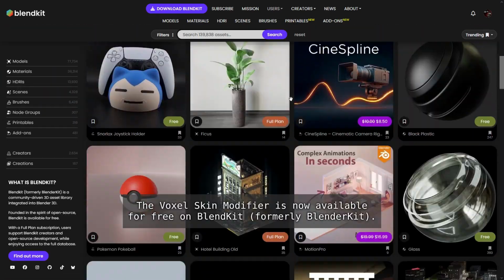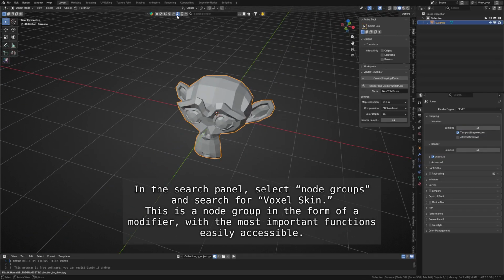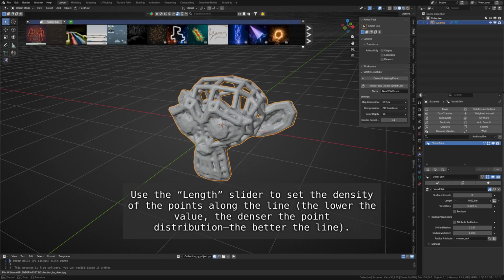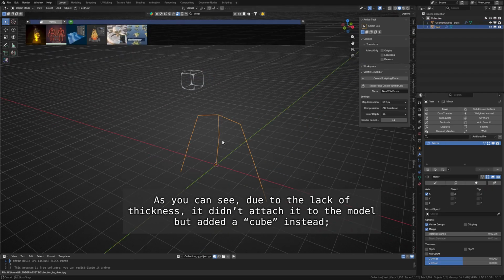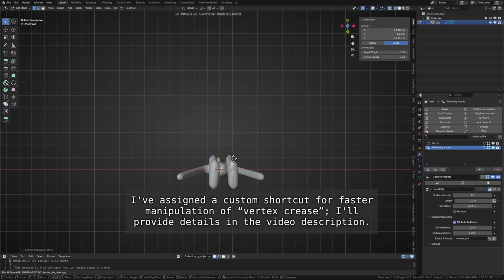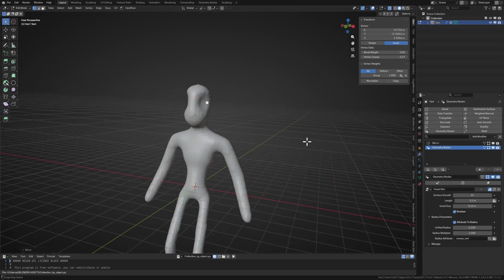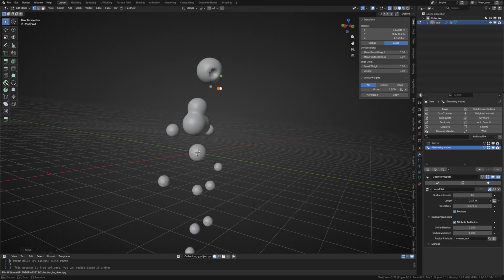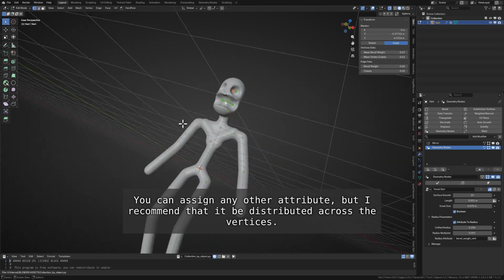"Voxel Skin" Modifier tutorial (Now available on BlendKit)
An alternative version of Skin Modifier.
Now available for free on BlendKit (formerly BlenderKit)
By default, the radius is assigned to Vertex Crease, which I've assigned the shortcut Ctrl-Alt-E to.
The function is called “transform.vert_crease,” just in case.
Cheers!